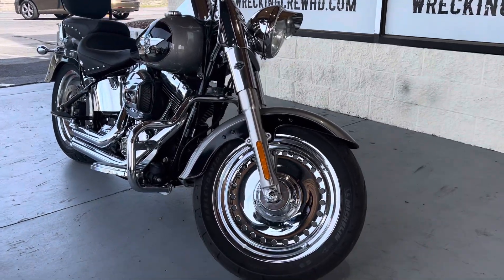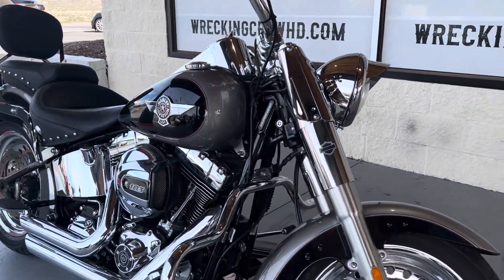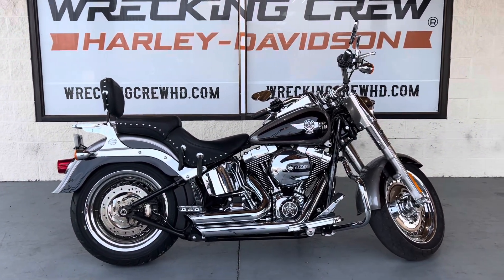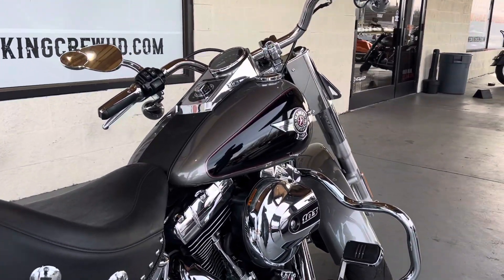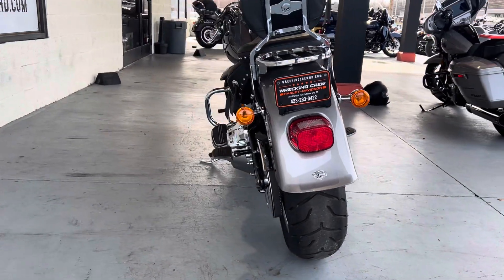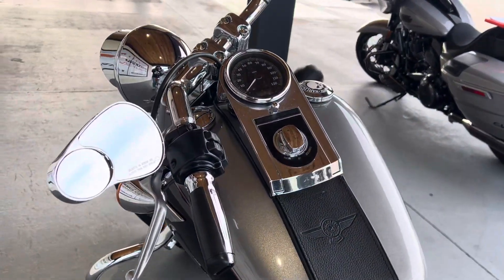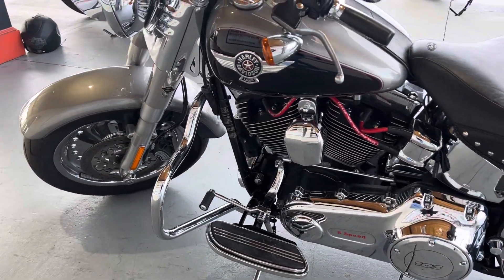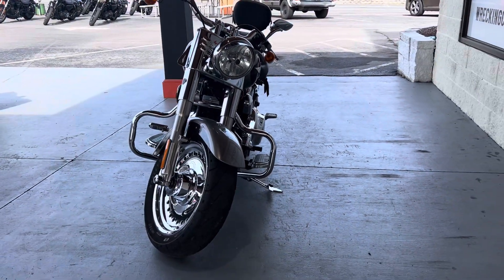2016 FLSTF (Billard Gray)